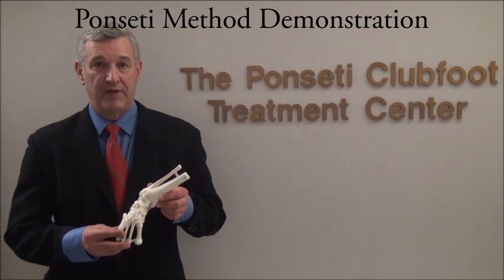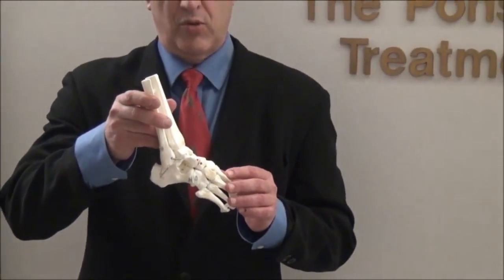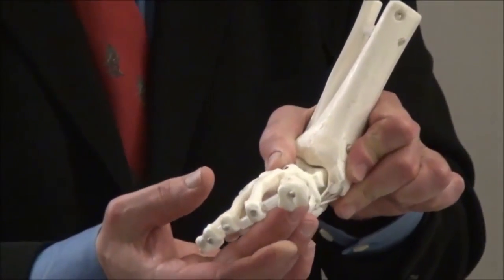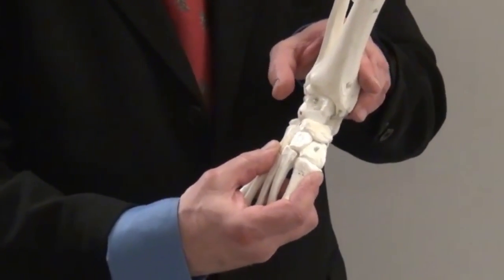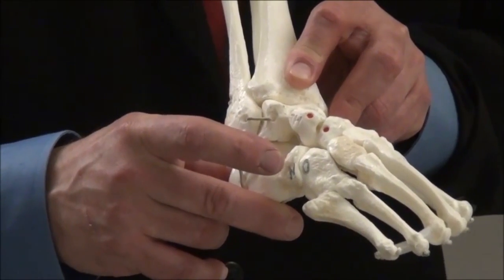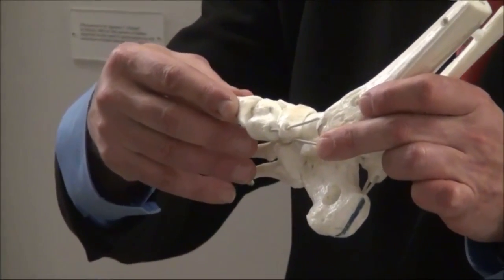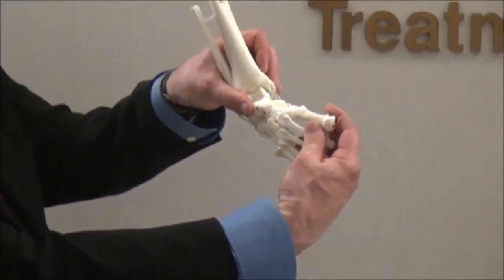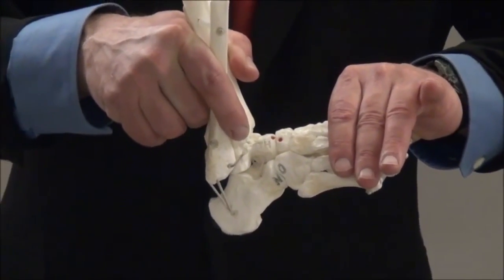Treatment of Clubfoot Demonstration- Large Model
The Ponseti method consists of a specific technique of manipulation of the clubfoot deformity, followed by the application of a plaster cast with the foot in the corrected position.